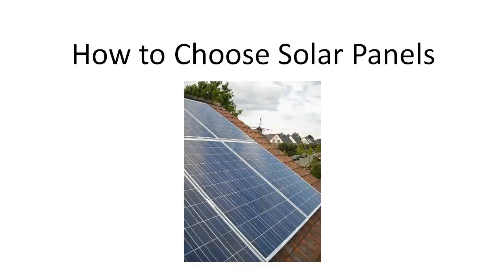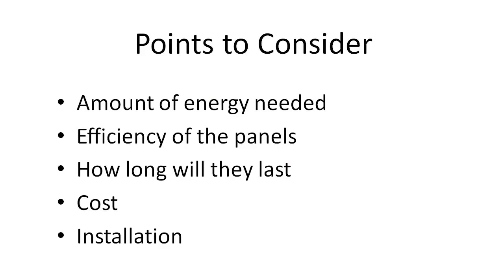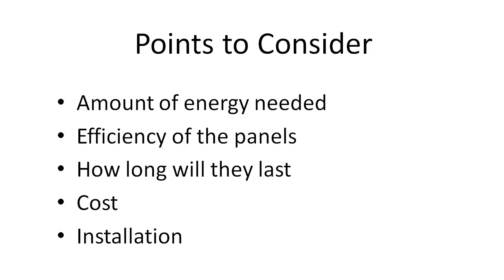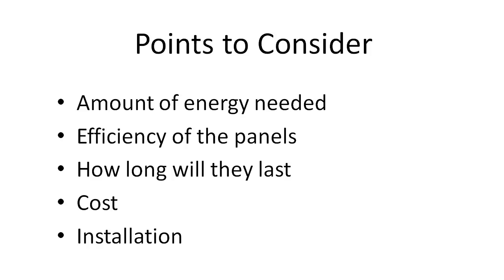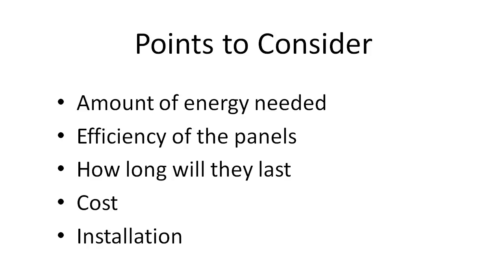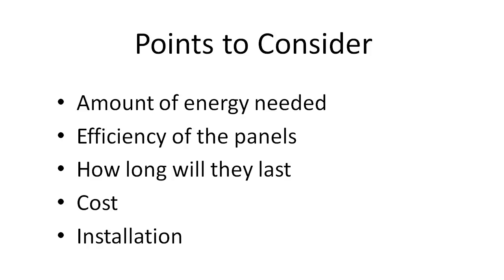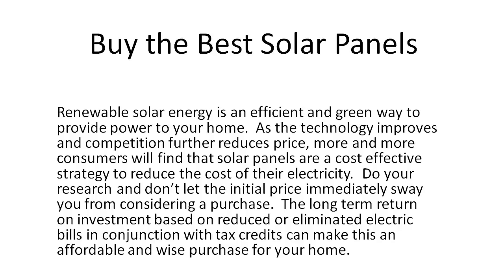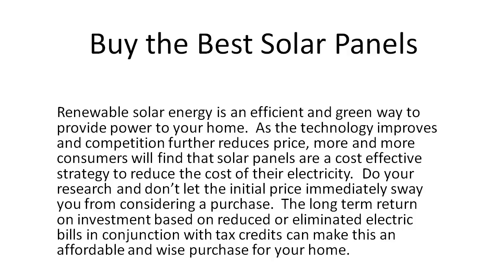Best Solar Panels - Solar Energy Systems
Looking for affordable solar panels for your home?  Find out what you need to know before buying a solar energy system.